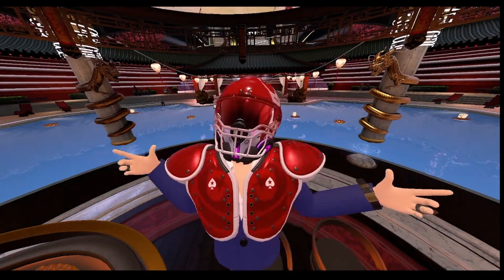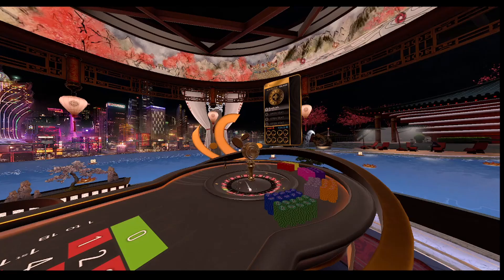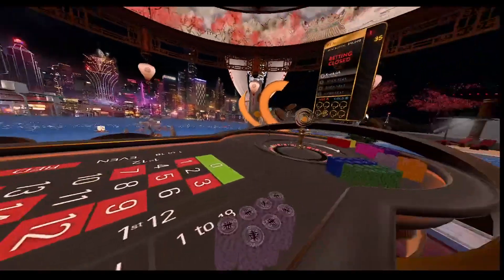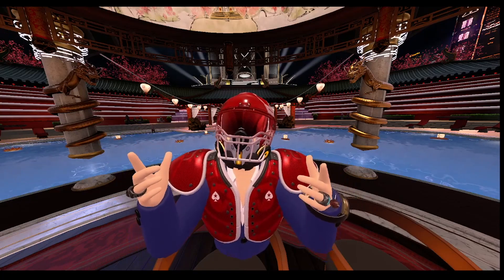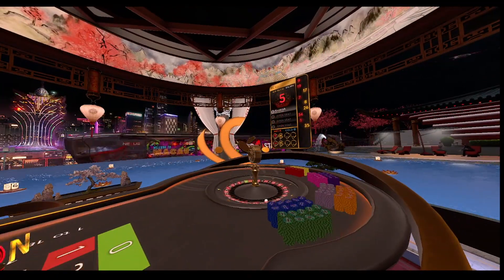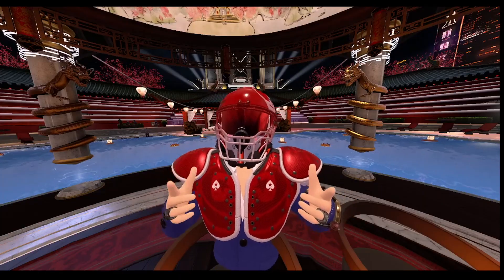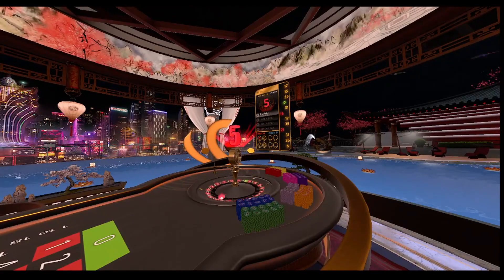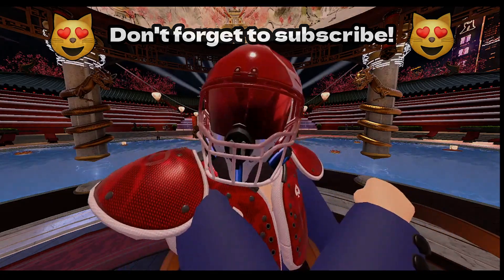QUICK EASY MONEY with FOLLOW THE BOUNCING BALL strategy on Vegas Infinite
Here comes ANOTHER roulette strategy for you all. FAST QUICK EASY MONEY.